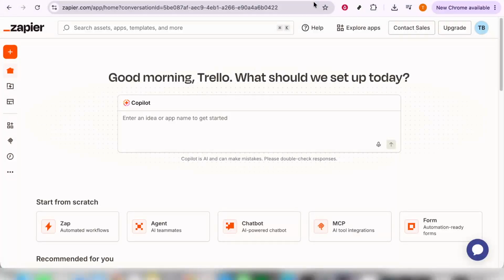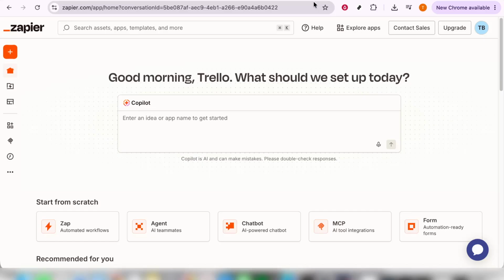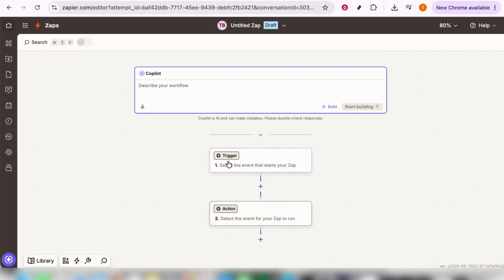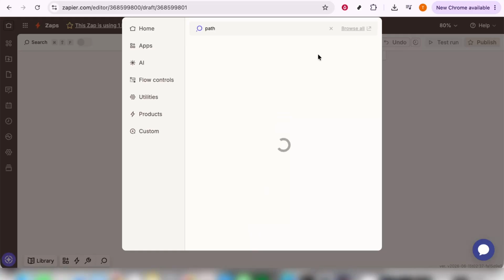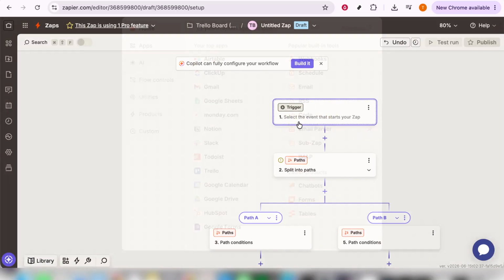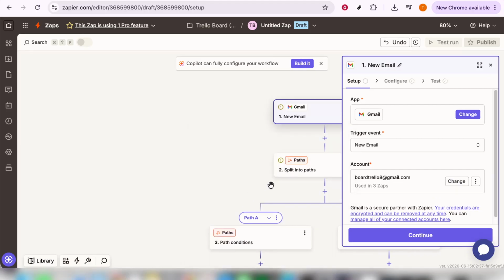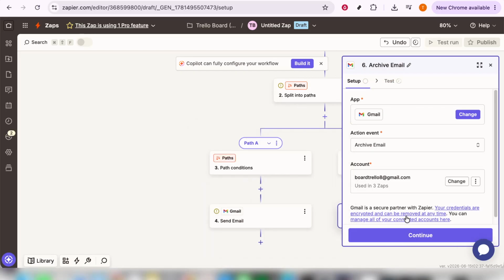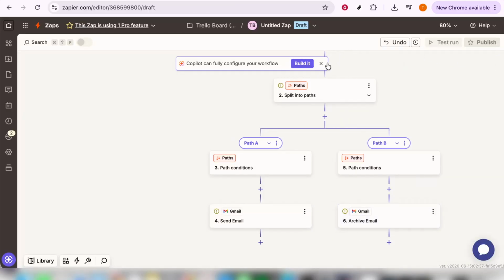How to Use Paths in Zapier | 2026 Guide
In this video, you'll learn how to use Paths in Zapier to create conditional workflows that take different actions based on specific criteria.